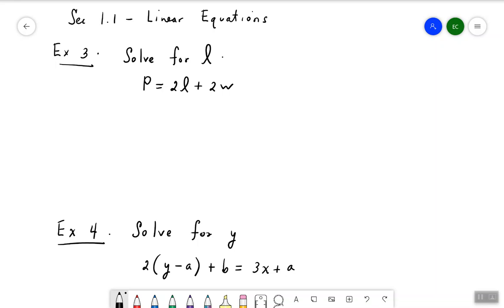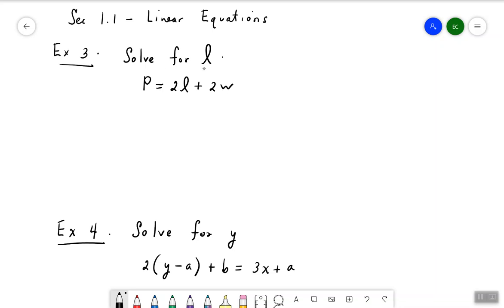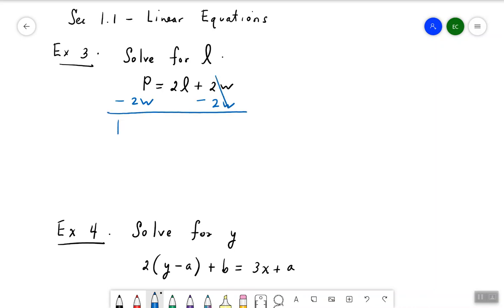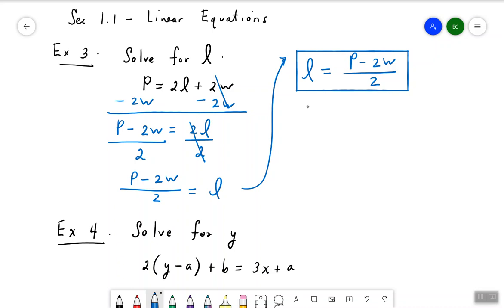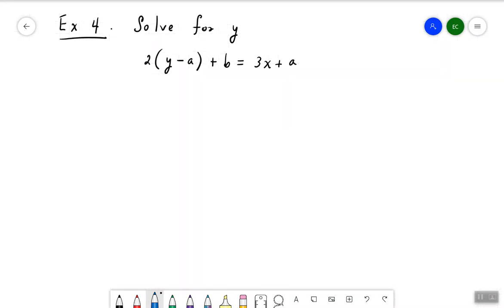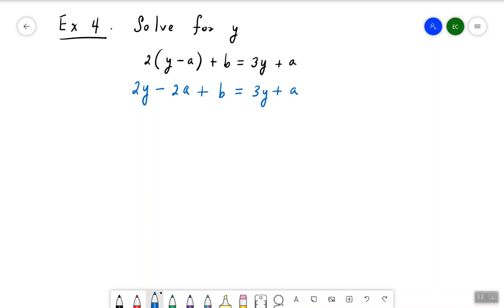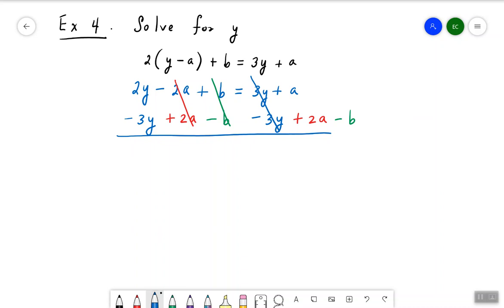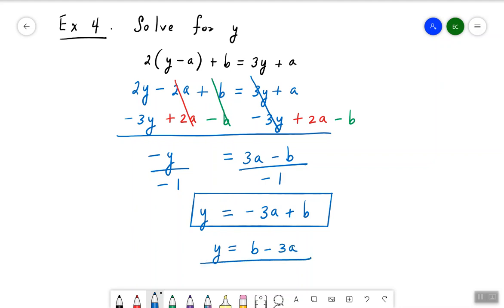Notes 1.1 Video 3